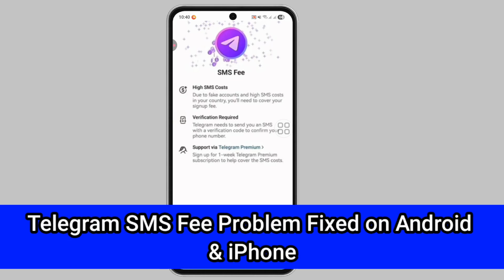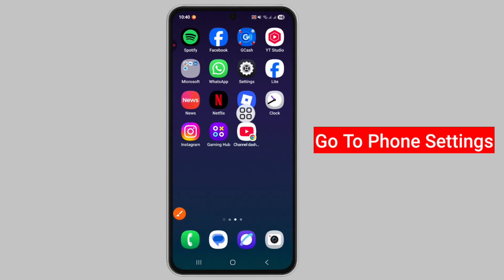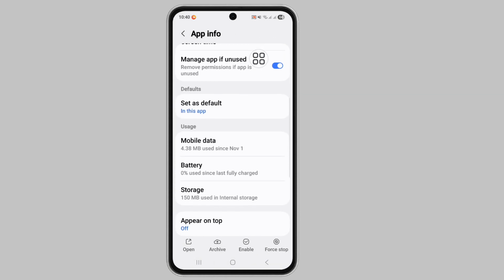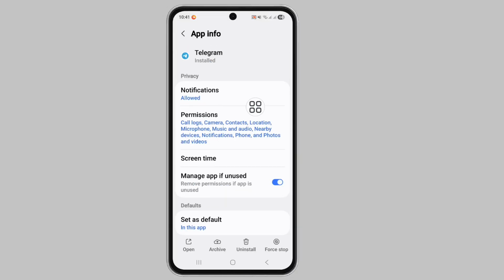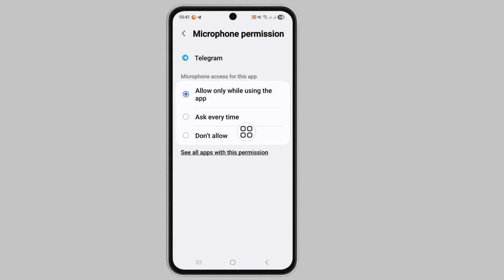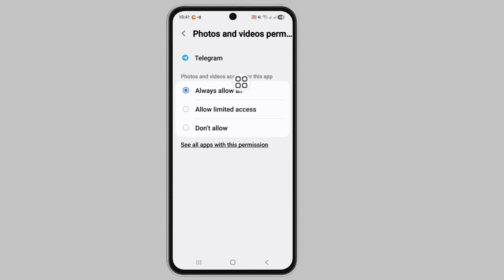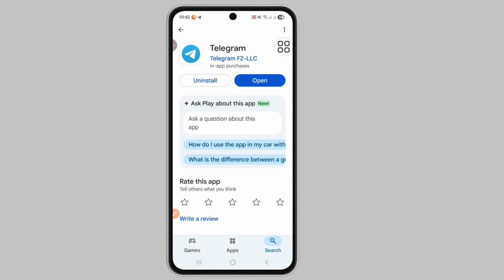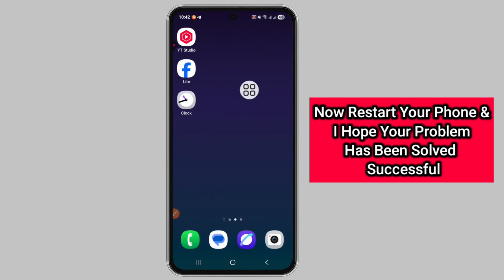Telegram SMS Fee Problem Fixed on Android & iPhone (2025) | Telegram Verification Issue Solved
📱 Telegram SMS Fee Problem Fixed on Android & iPhone!
Are you being charged for Telegram SMS verification or seeing a Telegram SMS fee error while signing up or logging in? Don’t worry—this video will help you fix it step by step.

🔧 In this video, you’ll learn:
✅ Why Telegram shows SMS fee or paid verification
✅ How to fix Telegram SMS fee problem on Android
✅ How to fix Telegram SMS fee problem on iPhone
✅ Free alternatives to receive Telegram verification code
✅ Telegram login & verification problem solved (2025)

📌 Works for users in the United States
📌 100% latest method – no root, no jailbreak
📌 Suitable for Android & iOS users

👉 Watch till the end to fully fix the Telegram SMS fee issue and verify your account without trouble